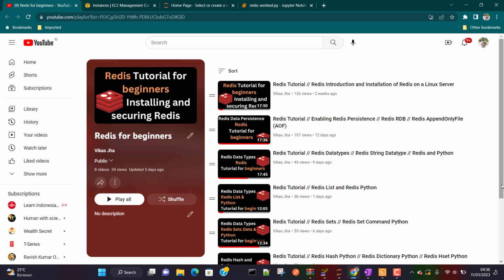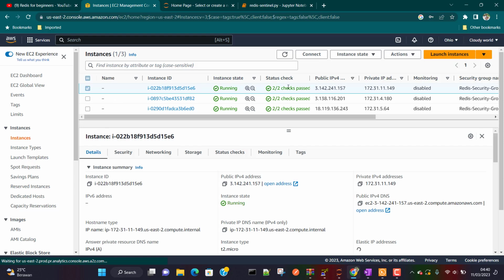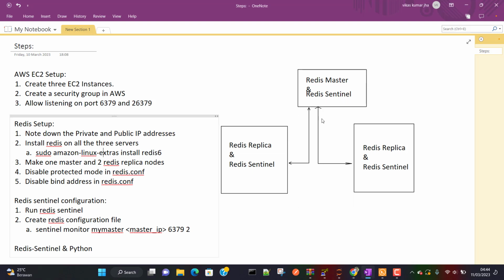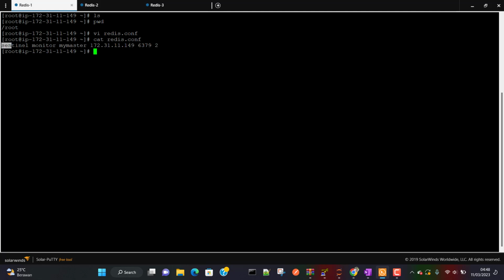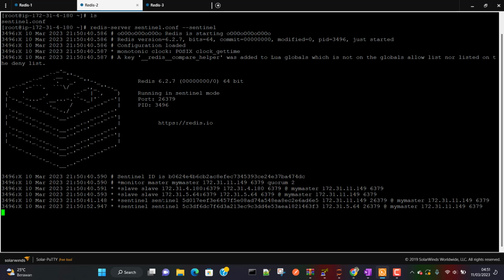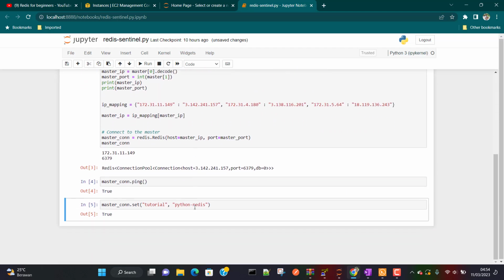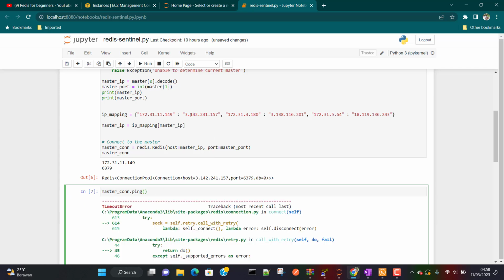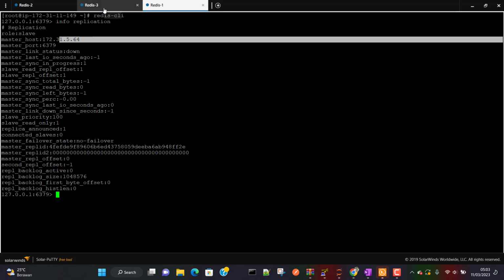Master Redis Sentinel: High Availability & Automatic Failover in Python (9-Part Tutorial)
Description: 🎥 Welcome back to our Redis tutorial series! In this video, we delve into the world of Redis Sentinel, an essential tool for automating failover and ensuring high availability in production environments. Previously, we learned how to perform a manual failover, but relying on human intervention isn't ideal. That's why we're introducing Redis Sentinel to streamline the process. We'll walk you through setting up a robust architecture, featuring a Redis master and multiple replicas, spread across three servers. Using AWS EC2 instances, we demonstrate the configuration essentials and security protocols, ensuring smooth communication among servers. Throughout the video, observe the practical implementation as we connect to Redis using Python, monitor slave promotion, and simulate real-world server failures. Redis Sentinel automatically switchover roles ensuring continuous service. By the end, you'll grasp how Redis manages high availability and what steps to take if a master server crashes.

Chapters:
00:00:00 Introduction and Recap
00:00:22 Importance of Automated Failover
00:01:18 Redis Sentinel Overview
00:01:23 Server Setup for High Availability
00:02:04 AWS EC2 Instance Configuration
00:03:31 Security Groups and Ports Settings
00:04:50 Checking Redis Master and Replica Status
00:06:42 Installing Redis and Configuring Sentinel
00:07:30 Setting Up Sentinel Configuration Files
00:11:01 Starting Redis Sentinel Services
00:12:46 Sentinel Monitoring and Log Observations
00:13:34 Connecting to Redis Sentinel with Python
00:15:02 Demonstrating Data Read and Write Operations
00:16:23 Testing Automatic Failover
00:17:22 Redis Sentinel's Automatic Master Promotion
00:21:01 Verification of New Master Setup
00:22:02 Recovering and Reintegrating a Downed Node
00:23:18 Conclusion and Next Steps